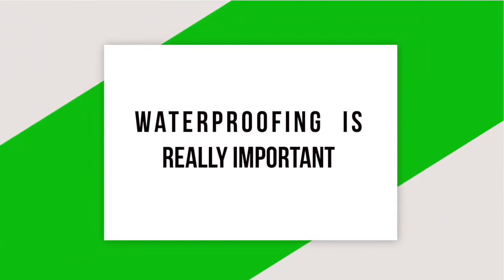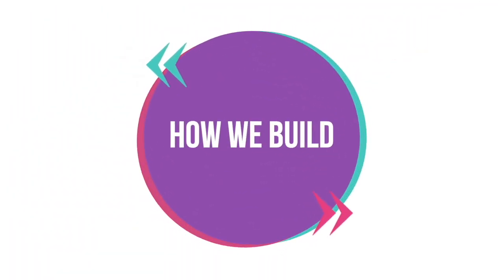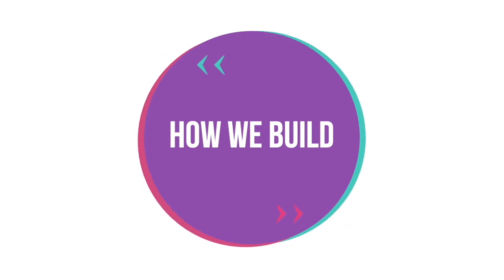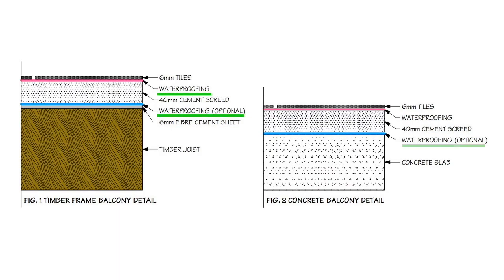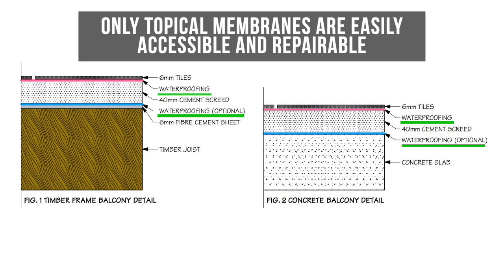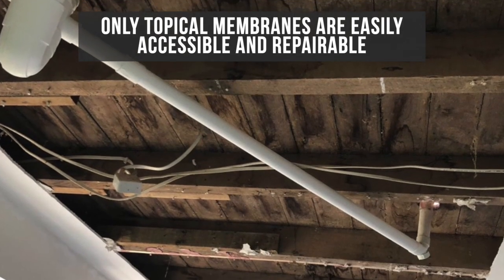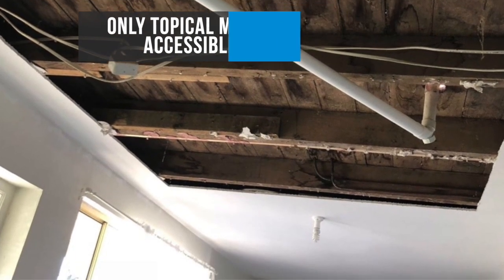Why Leaks Occur Based on Building Aspects - Remedial Membranes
Different types of construction results in different points of failure. Remedial Membranes looks into why leaks Occur based on building aspects - Timber frame.

This video is part of an online training course for experienced or licensed contractors to become Accredited Installers of the Clear Waterproofing Membrane.